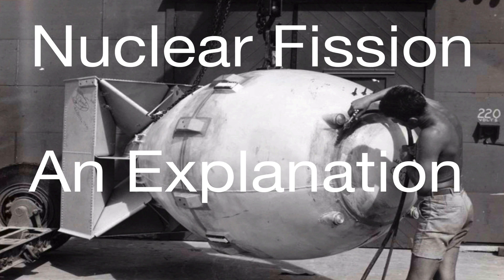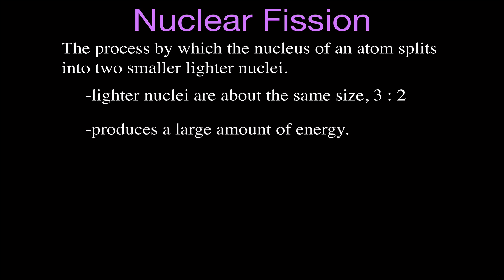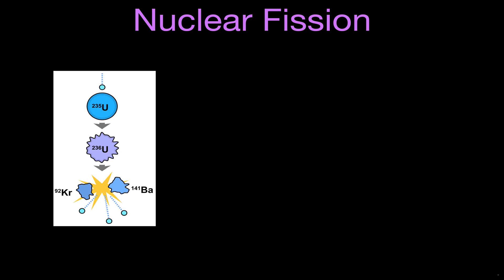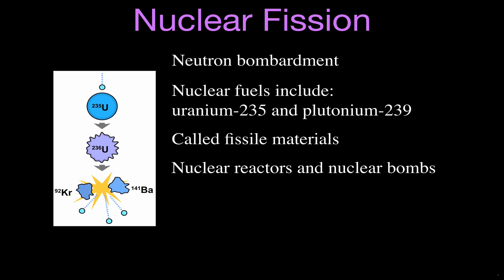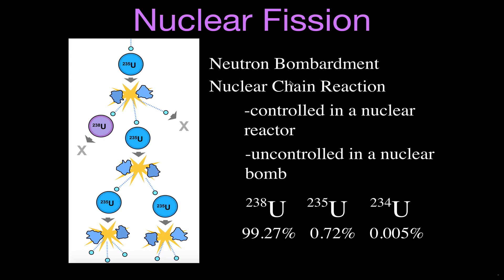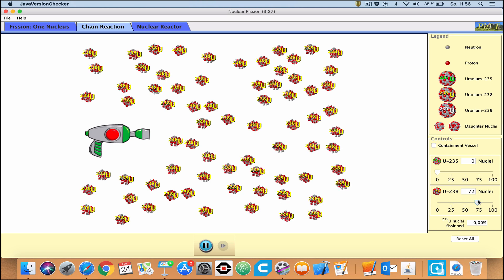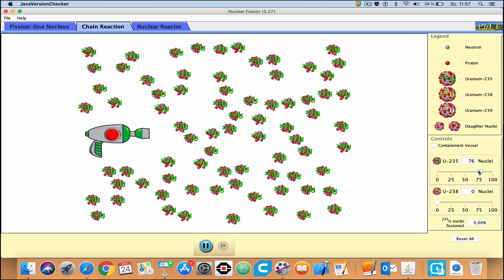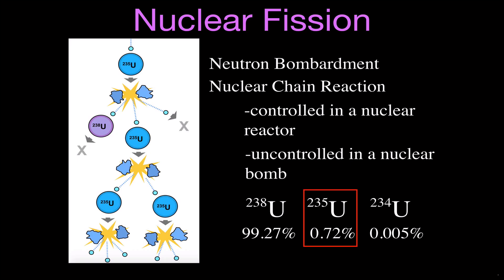Radioactivity (6 of 16) Nuclear Fission, An Explanation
Explains that nuclear fission is the splitting of an atomic nucleus into two smaller atomic nuclei. Also covers the resulting mass defect and energy equivalent which is known as the binding energy. This is the reaction that powers nuclear submarines, nuclear power plants and atomic bombs.